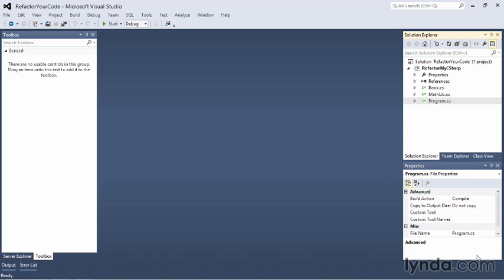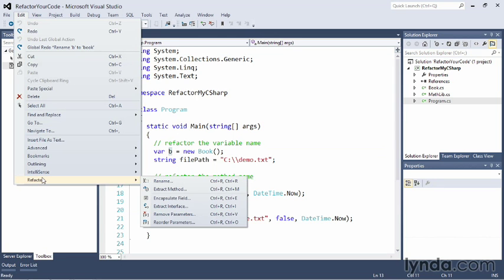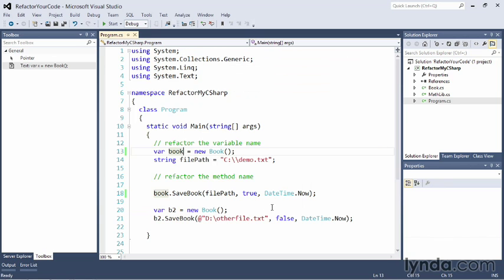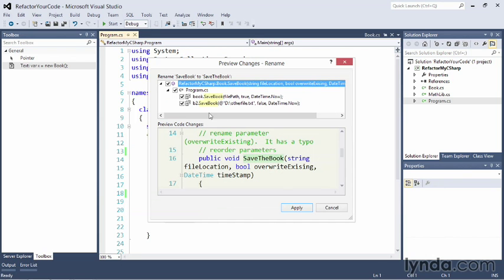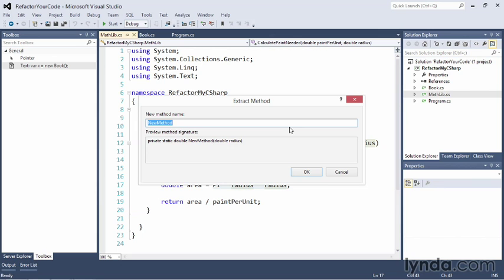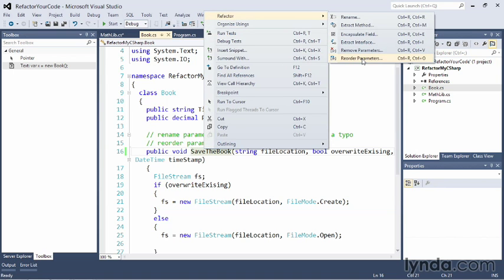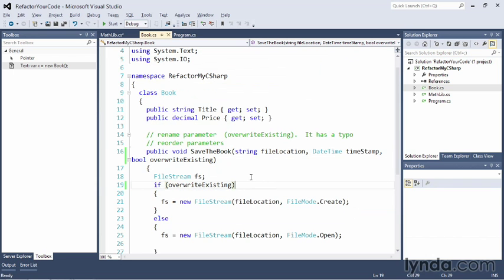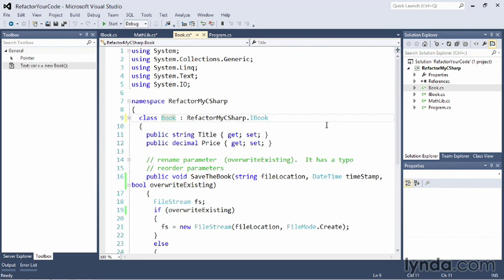0607 Refactoring your code